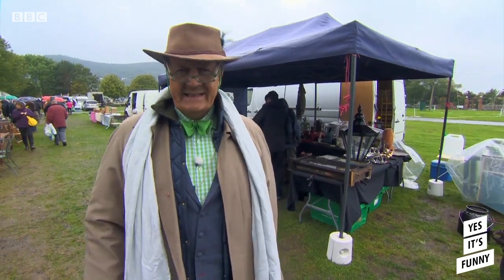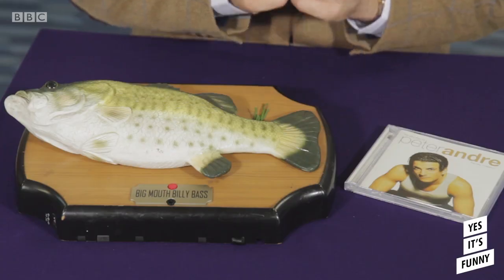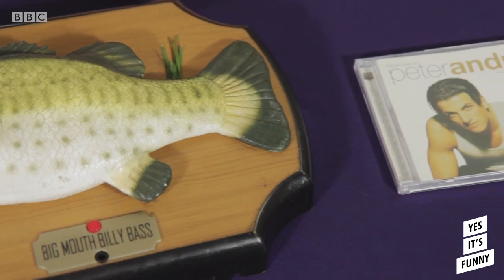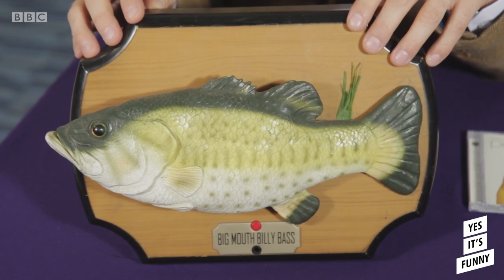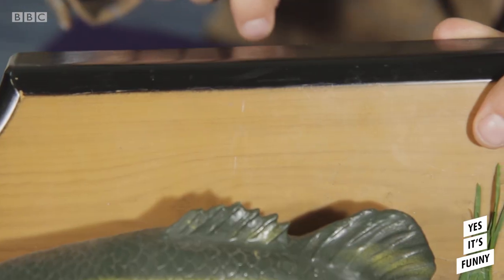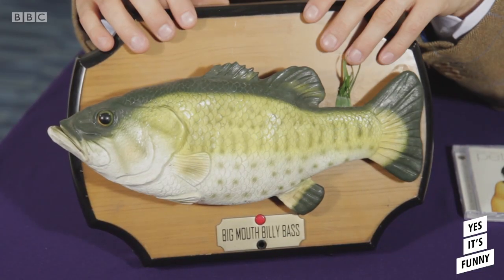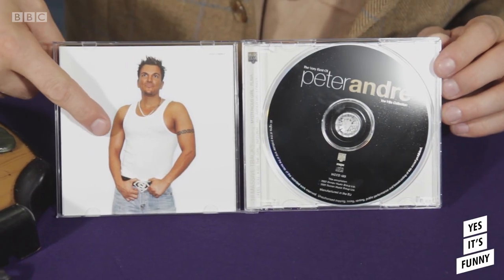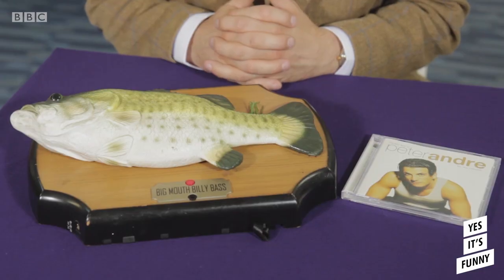Bargain Hunt, Tim Wonnacott (Exclusive Deleted Scene)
Tim Wonnacott gives his top tips on some rather strange antiques in this deleted scene from Bargain Hunt.